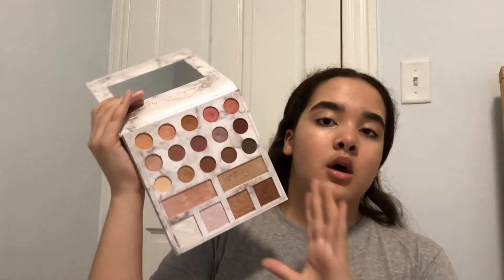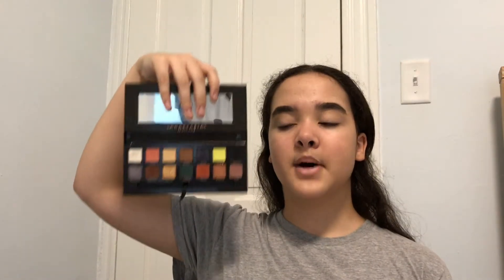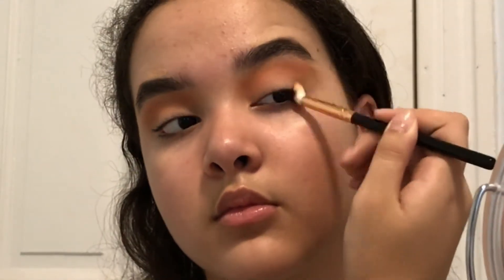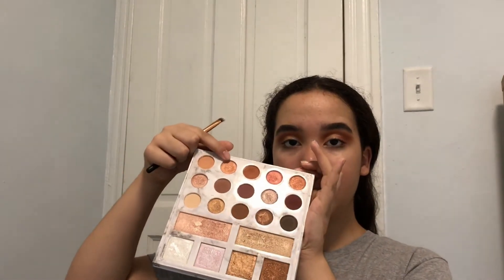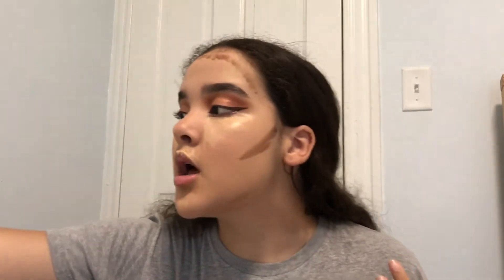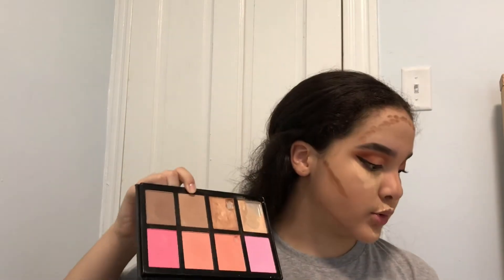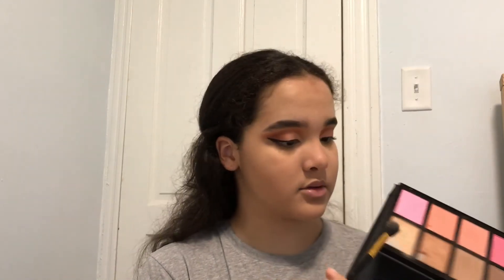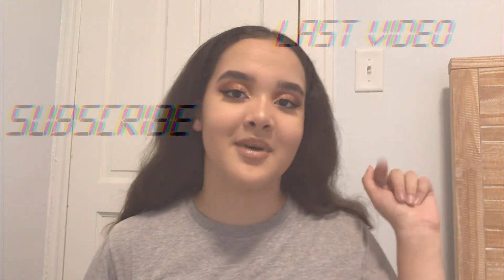fall makeup tutorial 2018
sorry had to  reupload :)